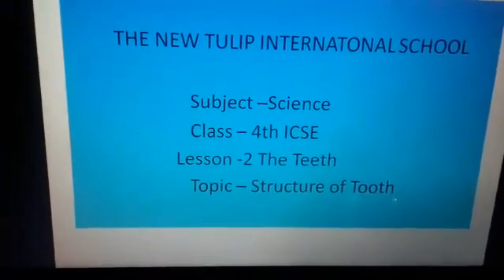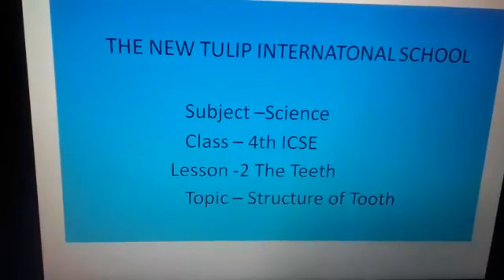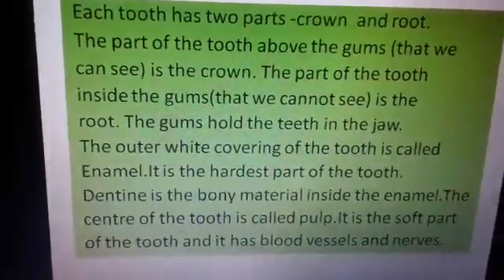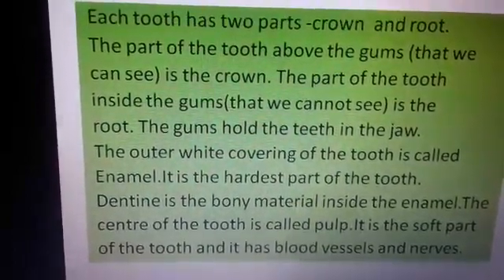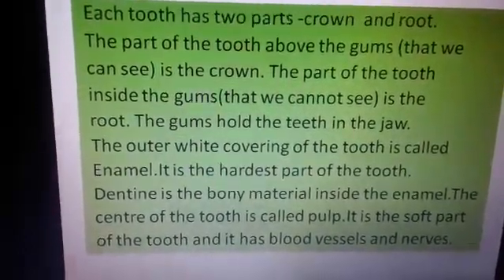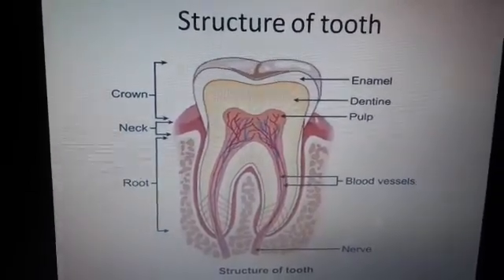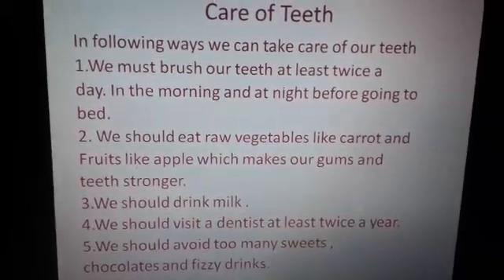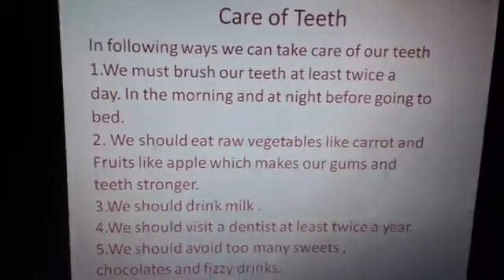Grade 4 ICSE Science Chapter 2 The Teeth Topic Structure of Tooth